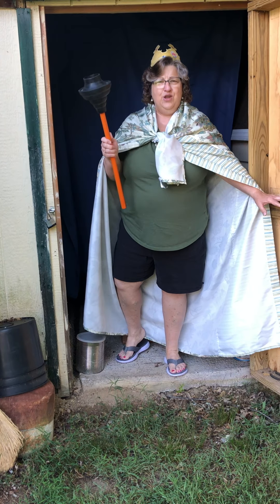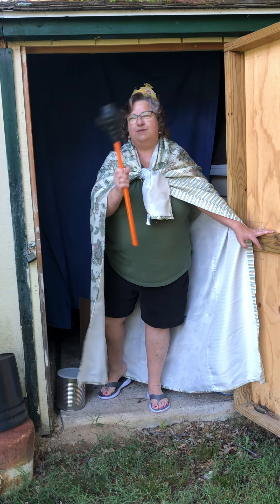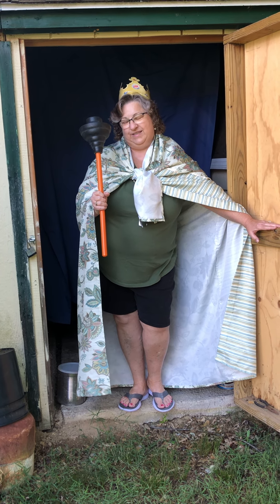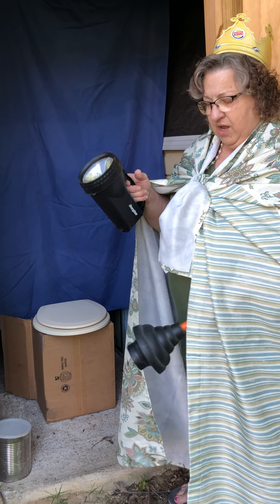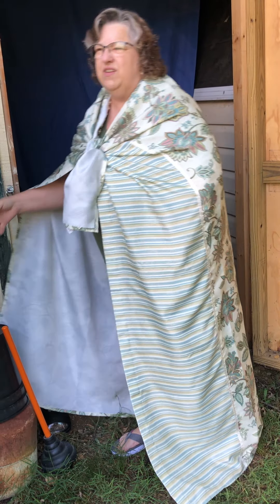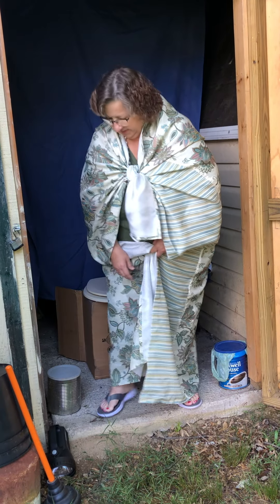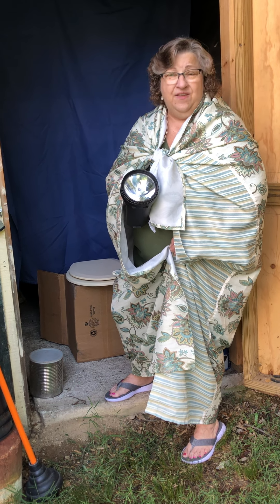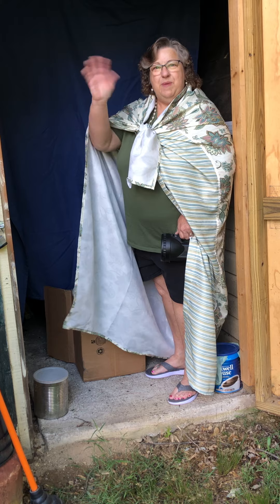Camp-In Camp-Out 2020: Queen Latrine Skit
Join volunteer Beth Raynes, aka Queen Latrine, as she guides you through the wonderful world of using camp latrines! 🧻